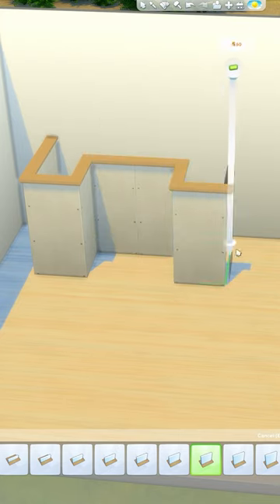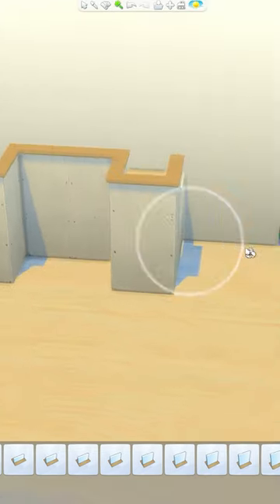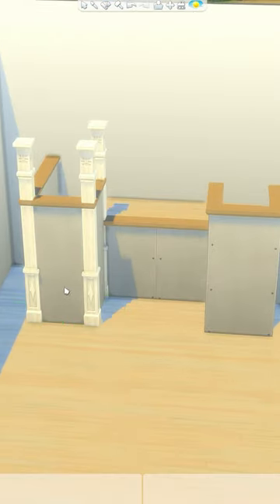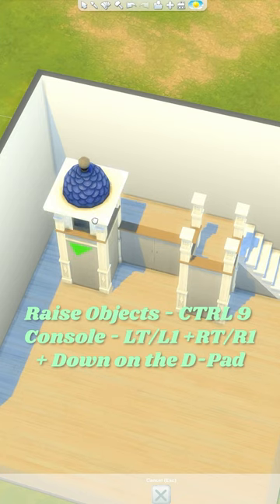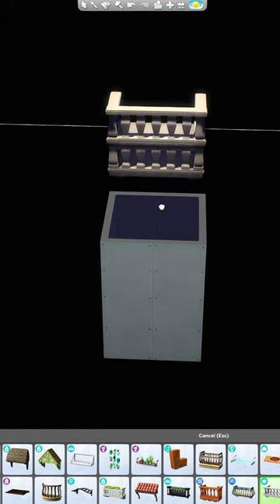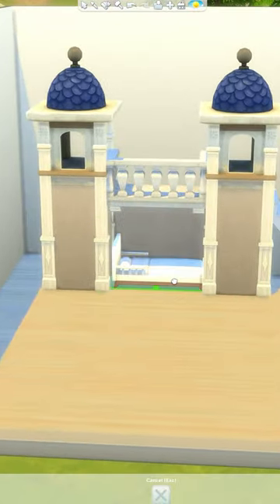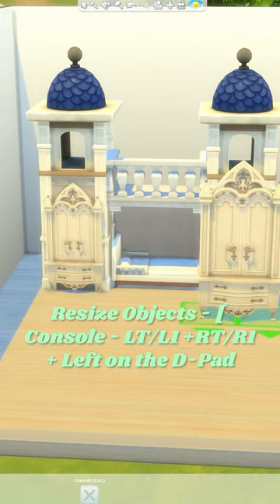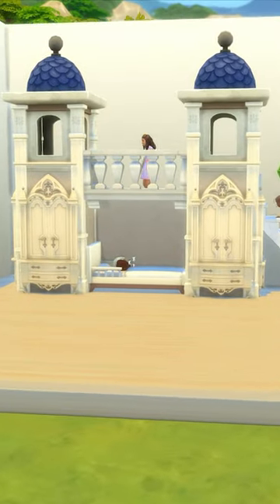Castle Bed | Sims 4 | No CC | Buil Tip | Tutorial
Castle bed for all your Princess' and Princes!